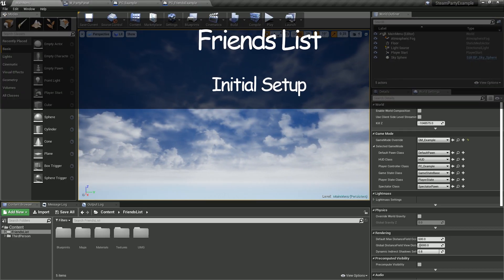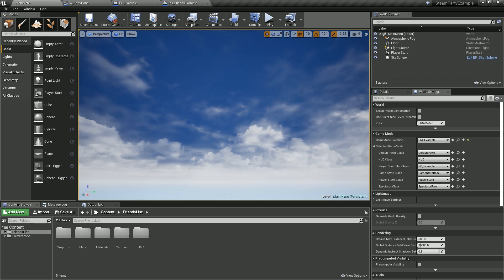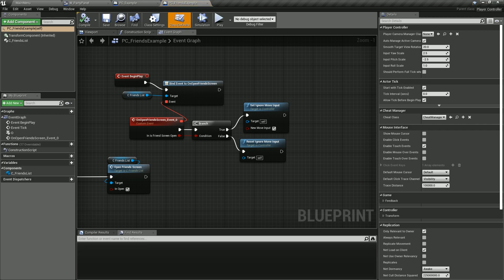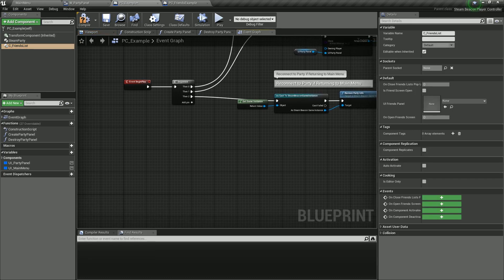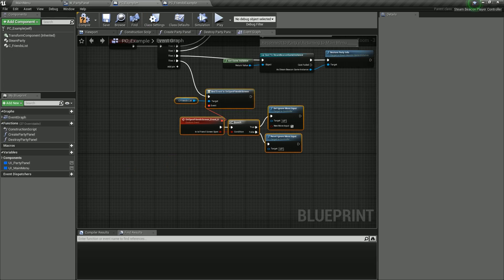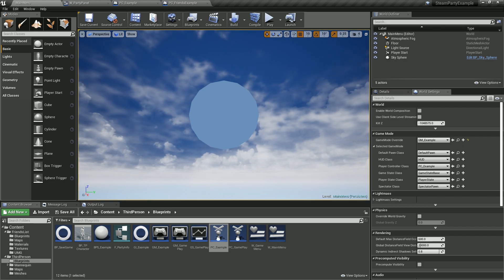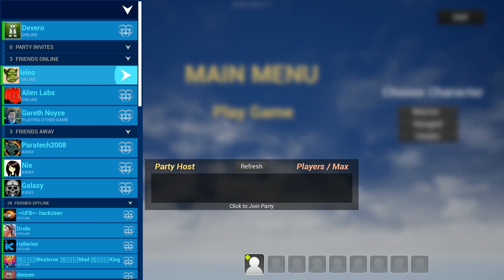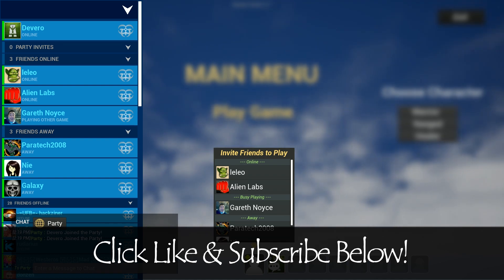Friends List Setup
In this video I go over installing the Friends List addon pack for the steam party plugin, which is a dependency.

Releasing Soon on marketplace, putting out videos first :)